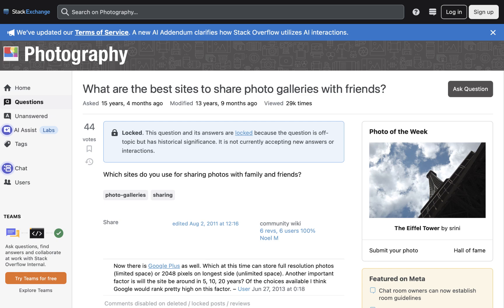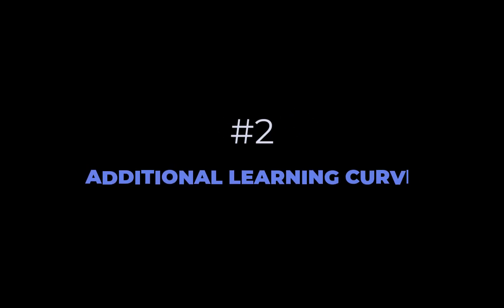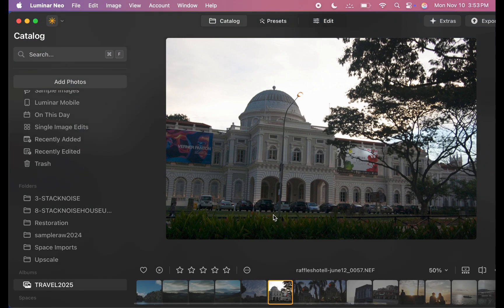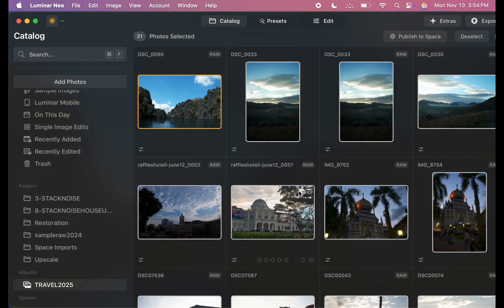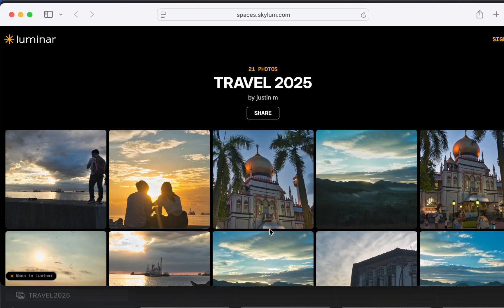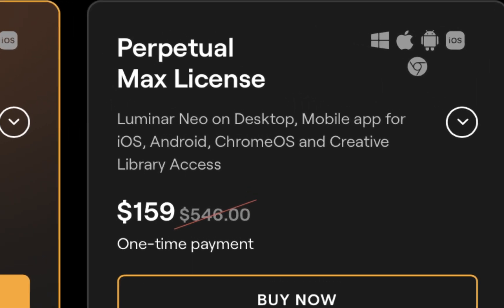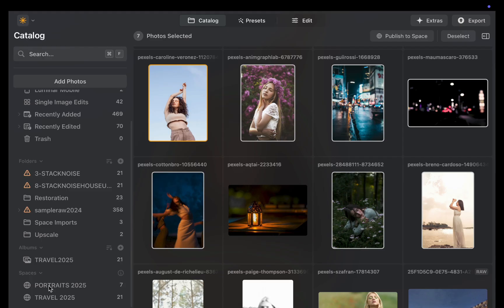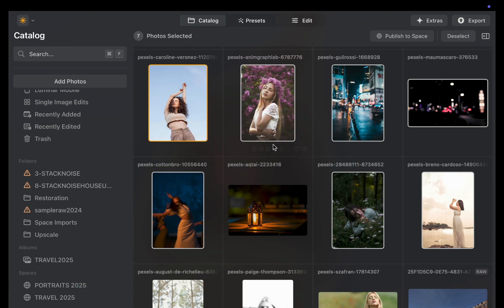LUMINAR SPACES: EASIEST WAY TO SHARE PHOTOS IN 2025 FOR PHOTOGRAPHERS?! NOW LIVE!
In this video we run through how to use the new Luminar Spaces 2025-- a super easy and cost effective way to share your beautiful photos via web galleries, as well as its pros and cons.
Luminar Neo is on its biggest sale!
🎥 This link supports the channel — thank you for using it!